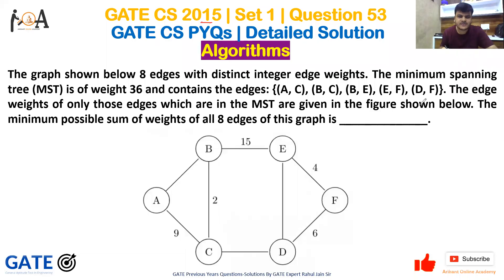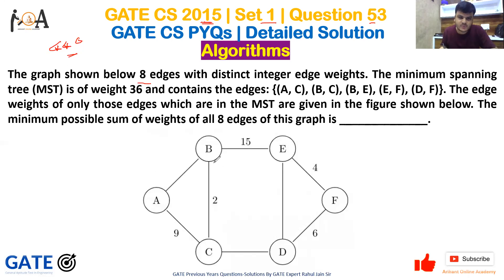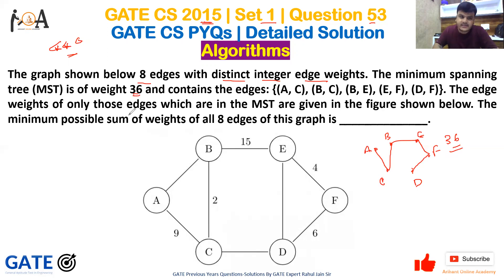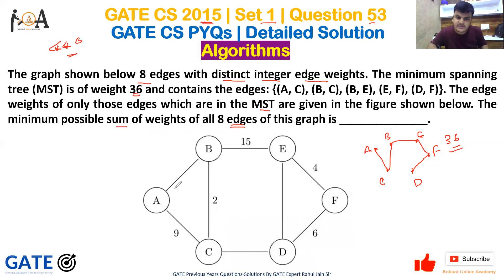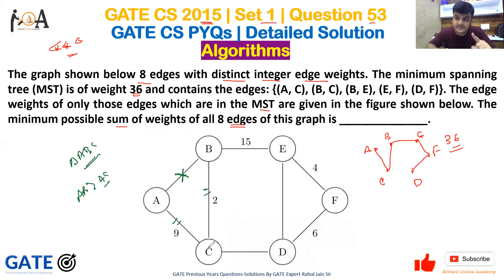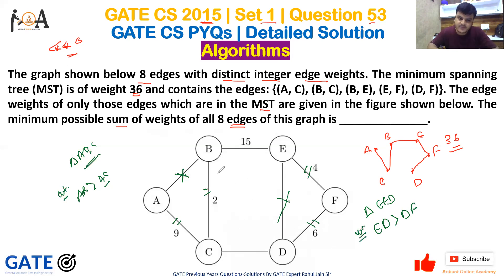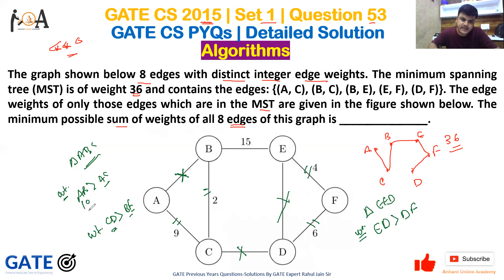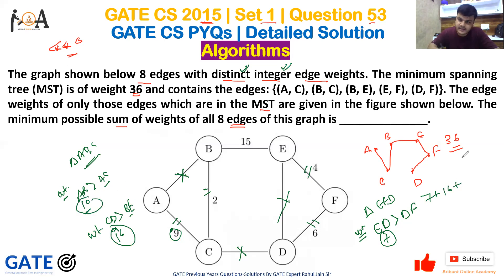GATE CS 2015 | Set1- Question 53 | GATE CS Solutions | GATE CS PYQs | Algorithms (Spanning Tree,MST)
Question: The graph shown below 8 edges with distinct integer edge weights. The minimum spanning tree (MST) is of weight 36 and contains the edges: {(A, C), (B, C), (B, E), (E, F), (D, F)}. The edge weights of only those edges which are in the MST are given in the figure shown below. The minimum possible sum of weights of all 8 edges of this graph is ______________.